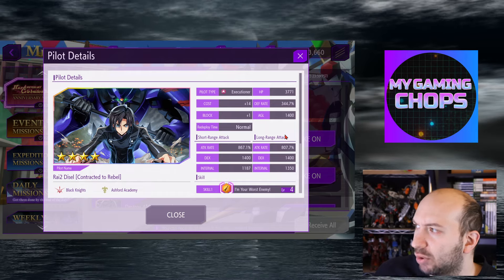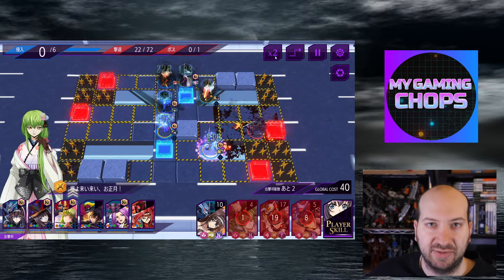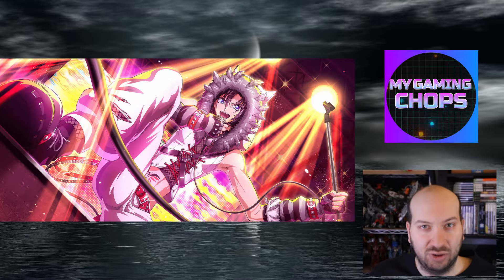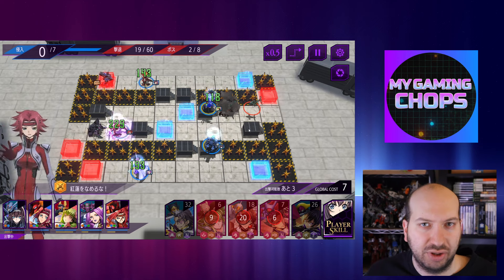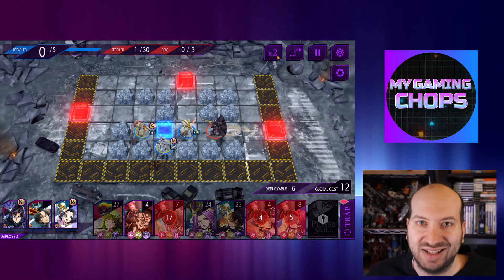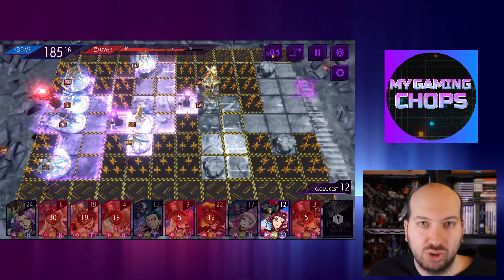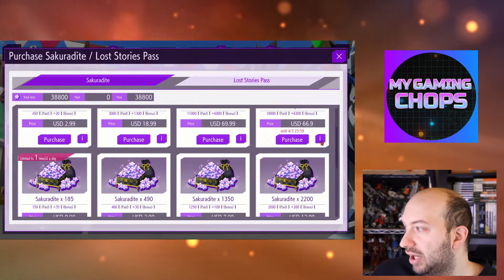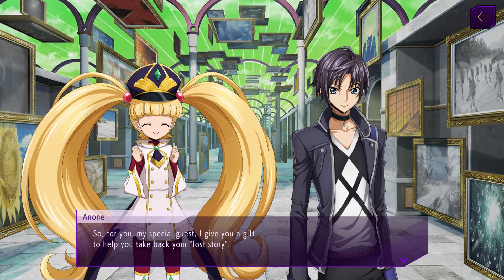The MC is FINALLY HERE!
In honor of the half anniversary event we got a brand new Rakshata and MC pilot.
You will get my thoughts on both of these excellent pilots.

Time Stamps:
0:00 MC
4:30 The new Rakshata
7:44 How the events works